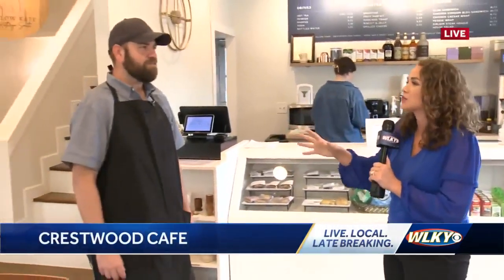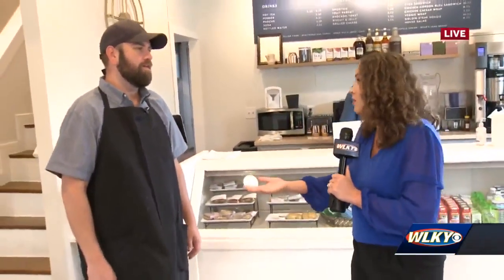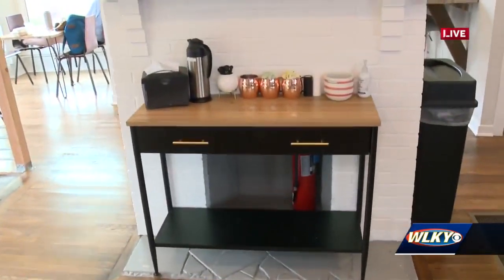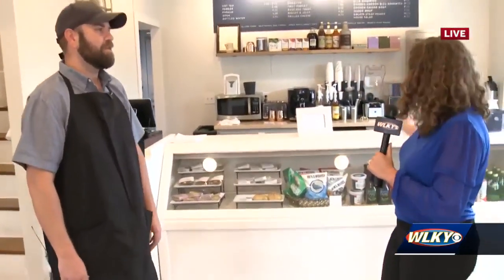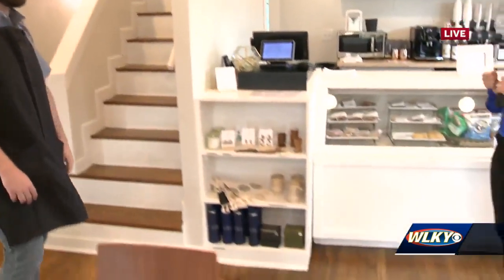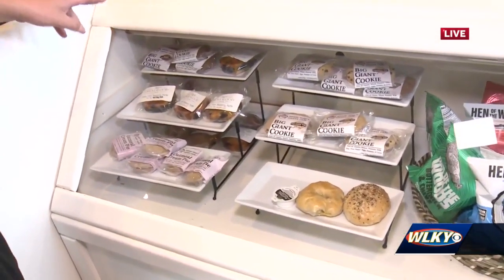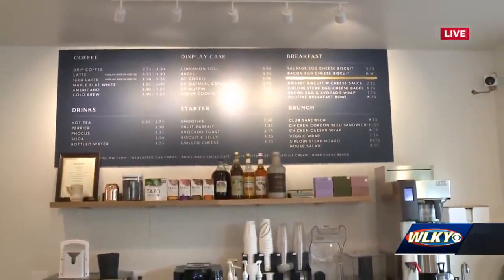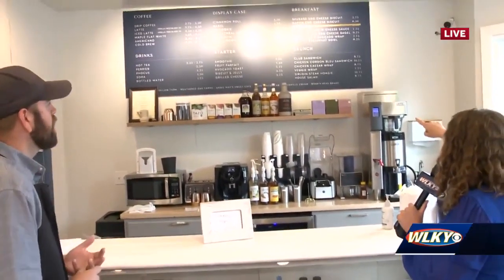Crestwood Cafe located in renovated historic home